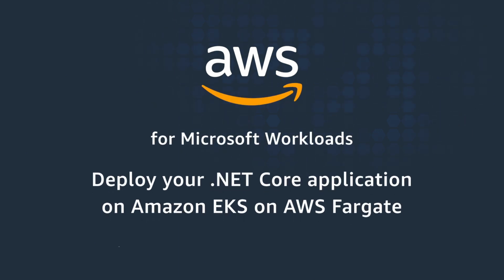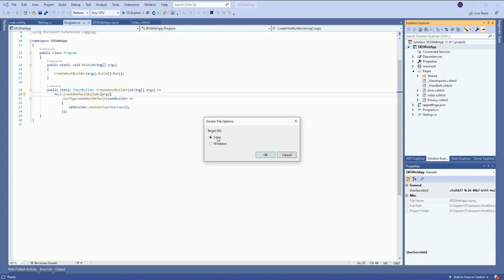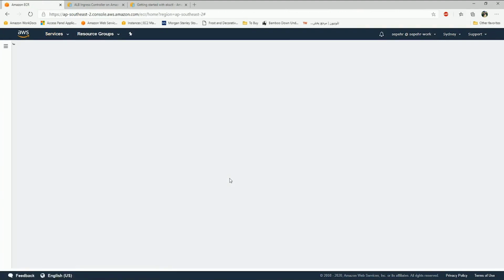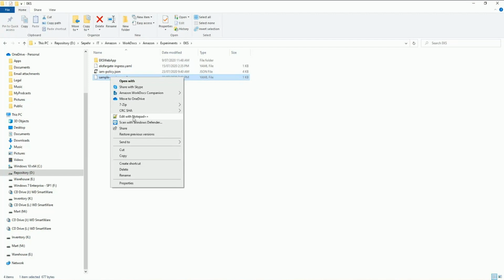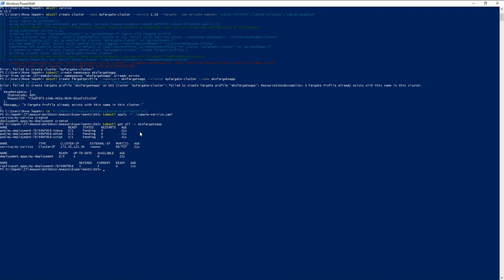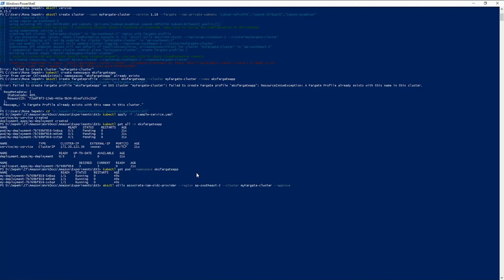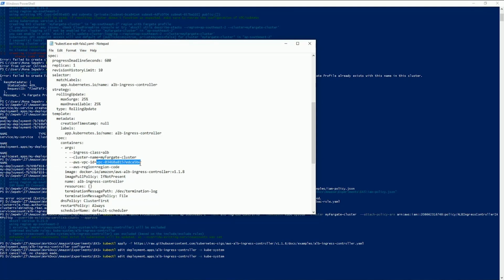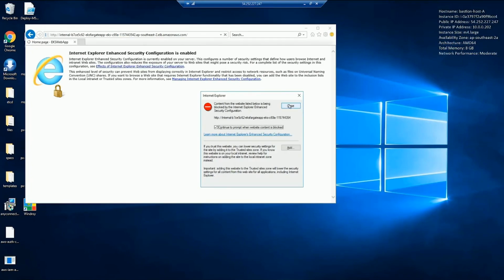Deploy your .NET Core Application on Amazon EKS on AWS Fargate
In this video, you will learn how to deploy a net Core application to Amazon EKS on AWS Fargate. EKS and Fargate make it straightforward to run Kubernetes-based applications on AWS by removing the need to provision and manage infrastructure for pods.